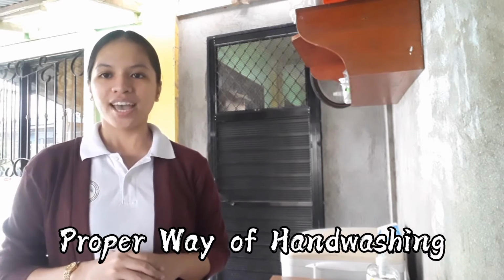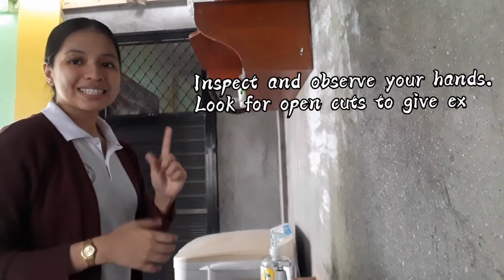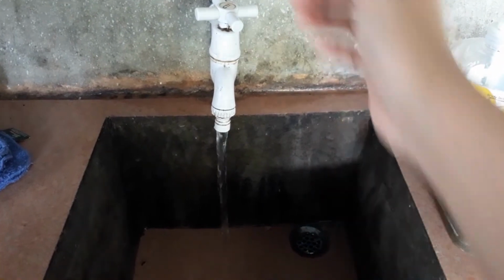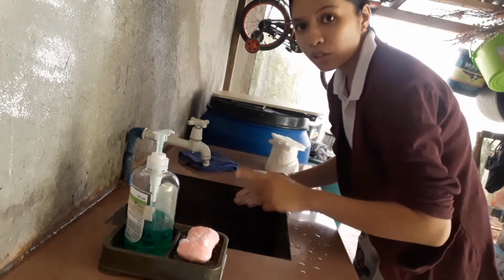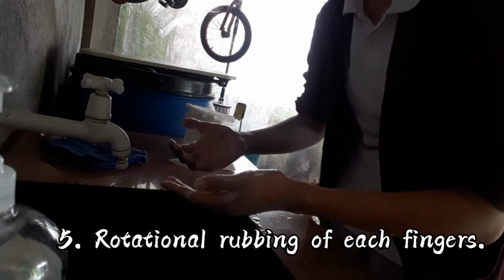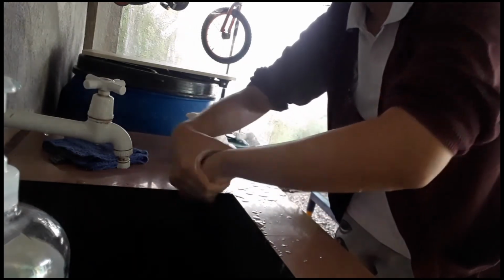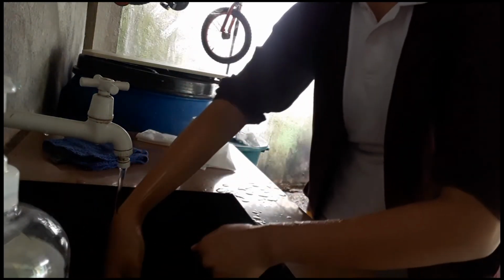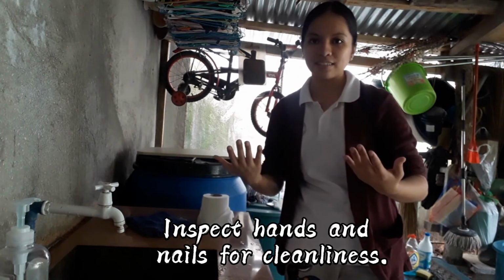HANDWASHING| RETURN DEMONSTRATION